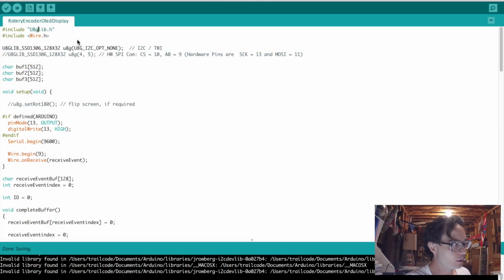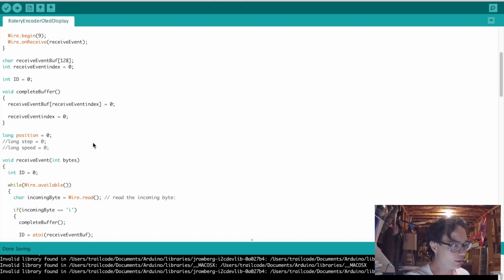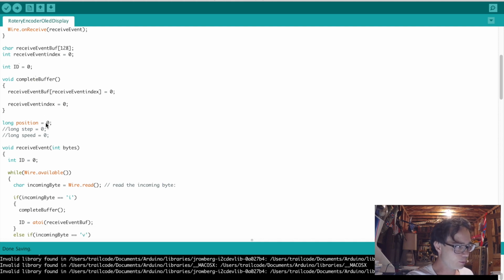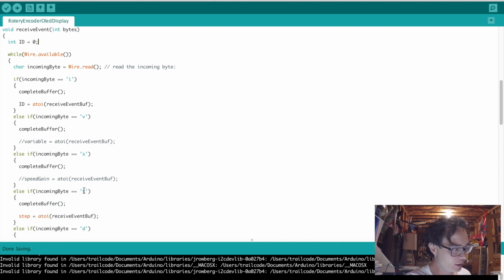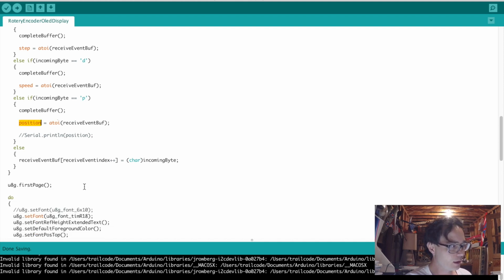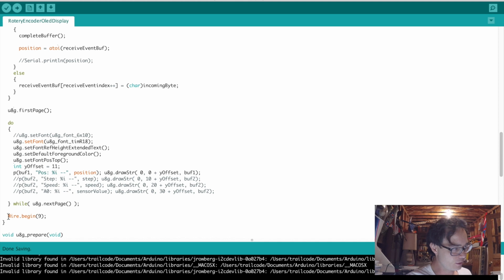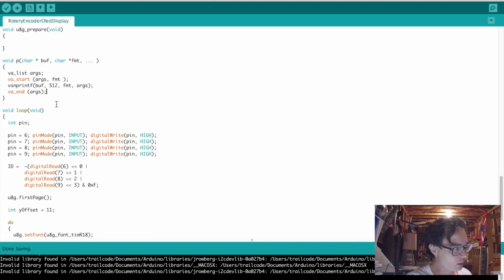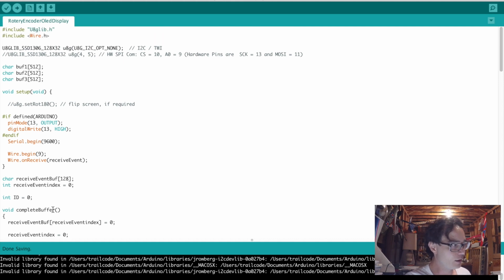Oled I2C Project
This video is about Oled I2C Project